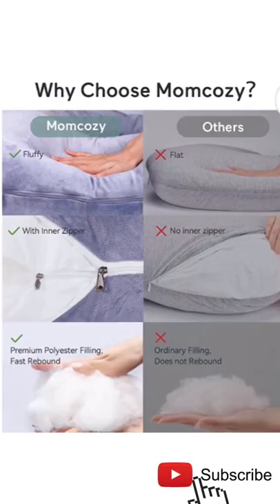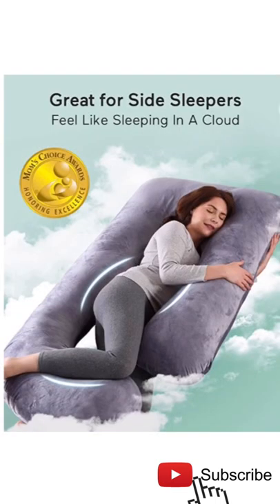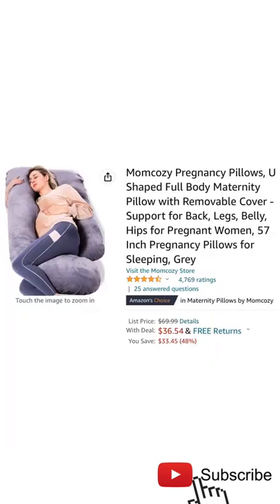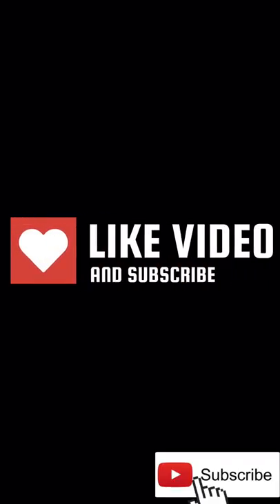Pregnancy Pillow|Maternity Pillow|U Shaped Full Body Maternity Pillow|Today’s deal|Momcozy#shorts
pregnancy pillow#maternity pillow#body pillow
Get link here:

Products are on deal right now.
Price may change anytime.

Hi viewers thanks for checking my channel.

My channel is all about amazing products like makeup and beauty, shoes and clothing, jewelry, home&garden, kitchen items, office accessories,electronics etc.
By joining my channel you will know best lightening deals, sales that will save you some money.

I do my best to provide accurate information, but please understand that I am not a makeup artist, medical doctor or expert in any field. Please do not consider my opinions to be substitutes for professional advice.

The information on the blog may change without notice and is not guaranteed to be complete, correct or up-to-date. While I try to update the blog on a regular basis, it may not always reflect the most current developments.

None of the content or opinions are ever meant to harm or malign any religion, ethnic group, club, organization, company or individual.